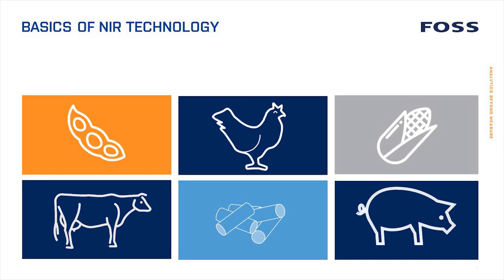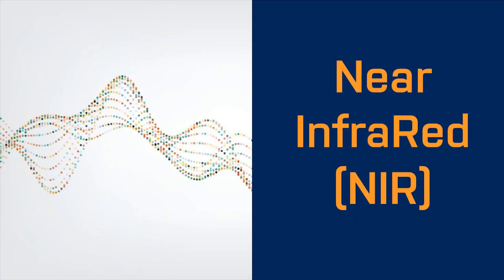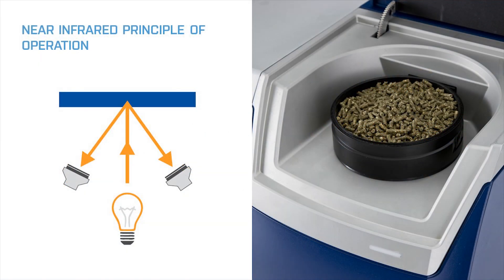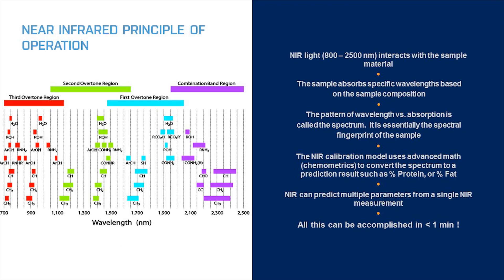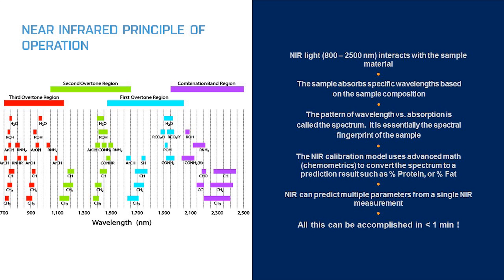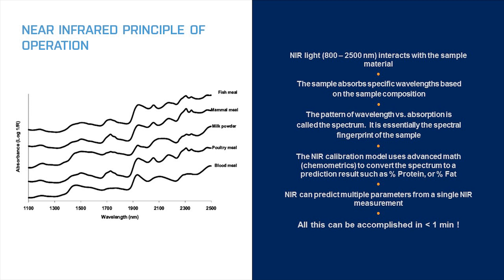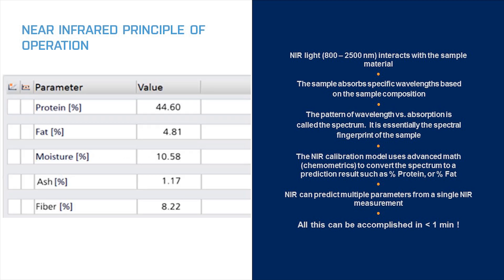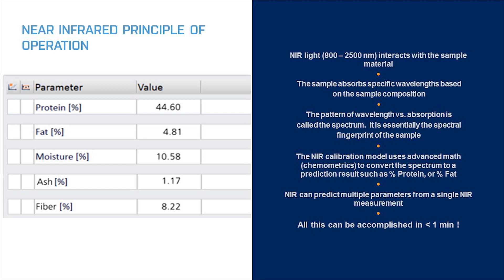Introduction to NIR Technology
The future of feed analysis is Near Infrared spectroscopy (NIR for short). NIR technology coupled with an NIR calibration model allows feed mills to produce on-the-spot results, reduce laboratory costs, and improve final product.